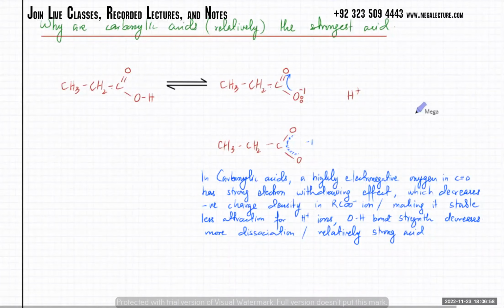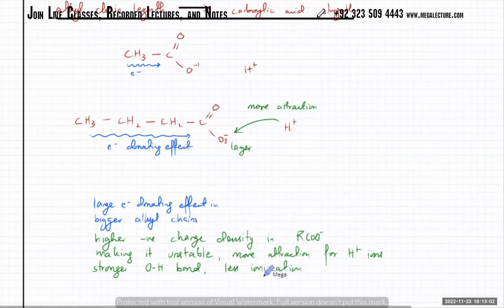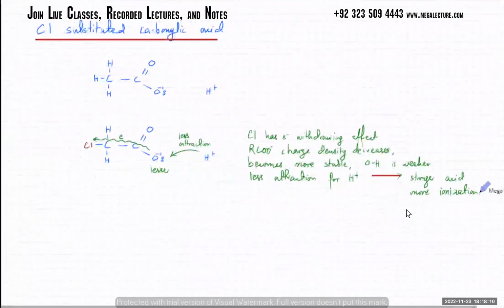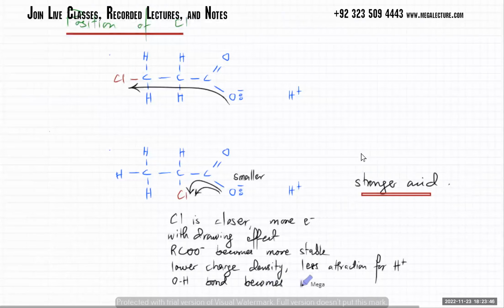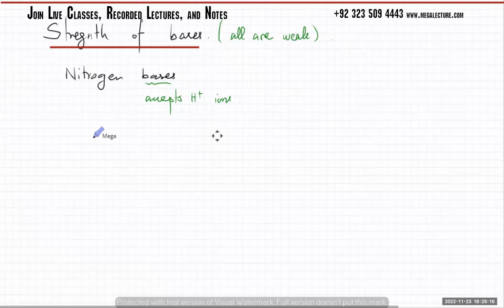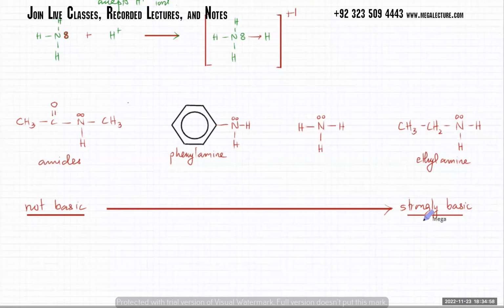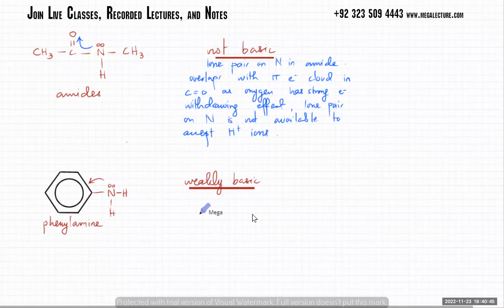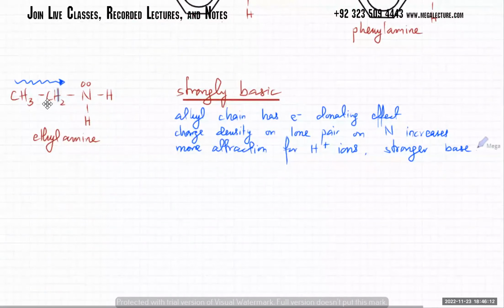A2 Organic Chemistry | Part 13 | Comparison of Acids | Comparison of Bases | Phenylamine, Amides